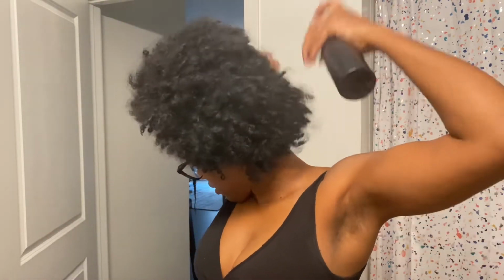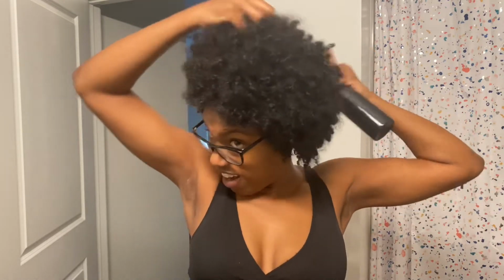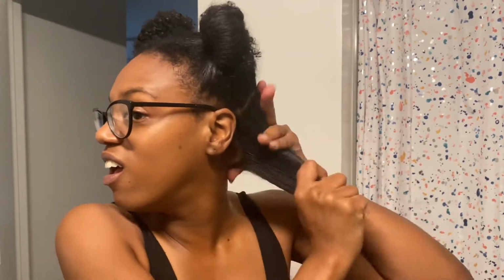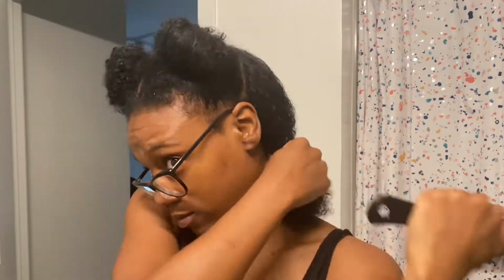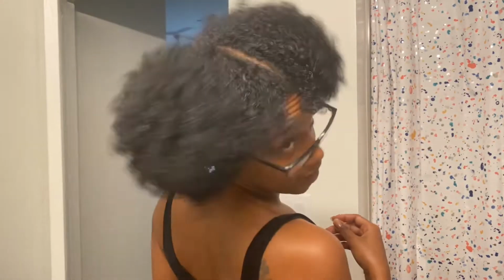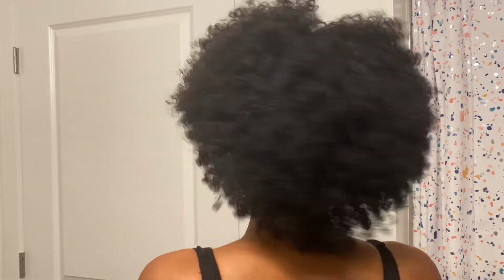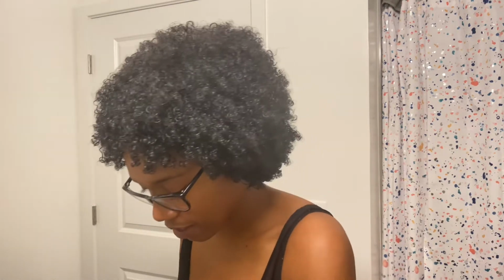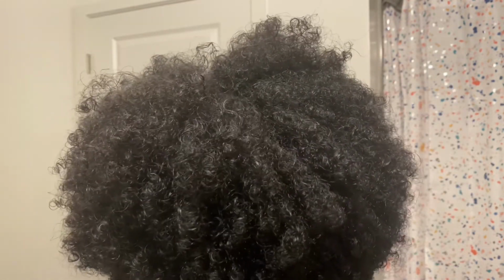The Quickest Wash And Go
In this video, I ran through my go to wash and go strategy to show you how simple it is to maintain your natural hair.

0:00 Intro
0:46 Products used in my wash and go
1:18 The tutorial
4:27 The tutorial repeated
5:30 Disclaimer
7:00 Finished touches and more tips

Instagram › Eish Did That (@_hiieishh) • Instagram photos and videos

TikTok › @_hiieishhWatch _hiieishh's Newest TikTok Videos